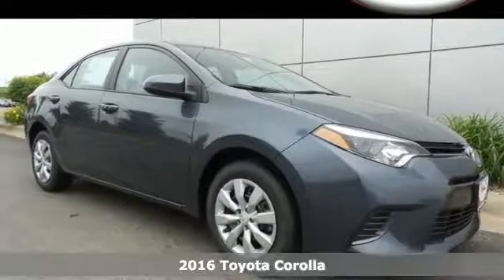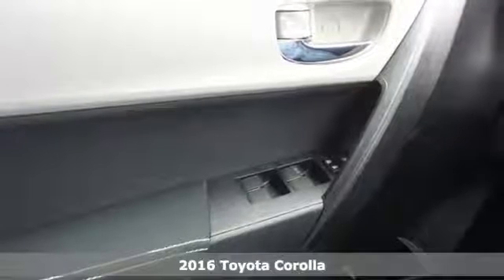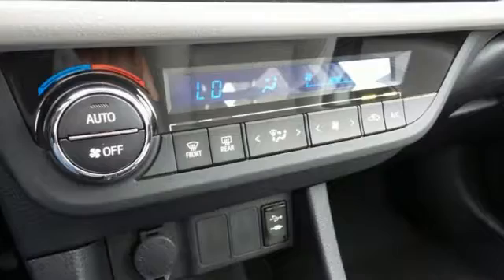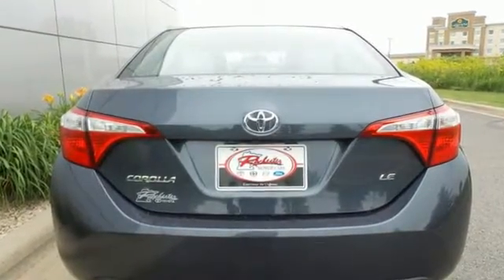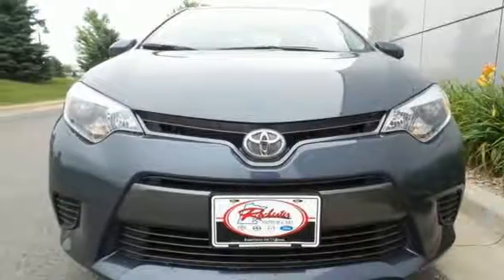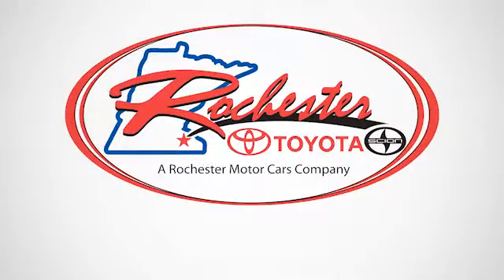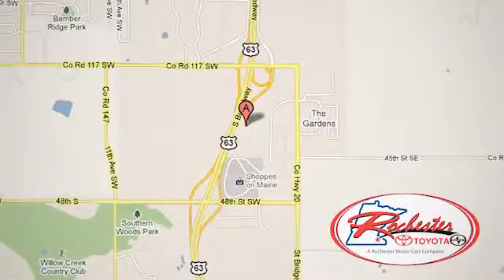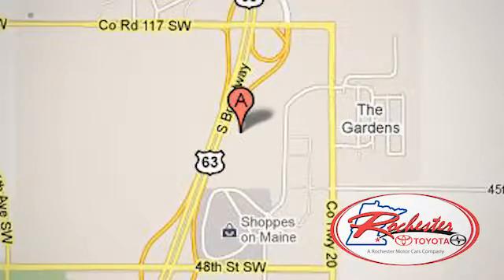New 2016 Toyota Corolla Rochester, MN S17176 - SOLD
Year: 2016
Make: Toyota
Model: Corolla
Trim: LE
Engine: 1.8L I4 DOHC Dual VVT-i
Transmission: CVT
Color: Gray
Interior: Ash
Stock #: S17176
VIN: 2T1BURHE2GC693185

Address:
4900 Highway 52 N